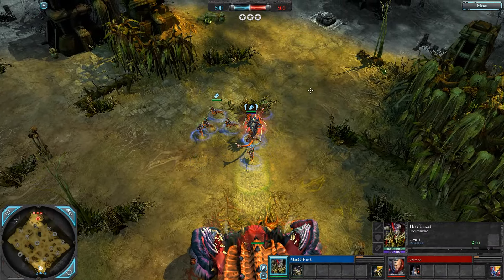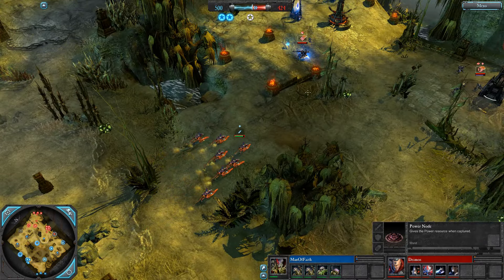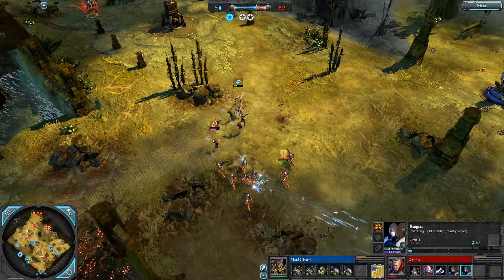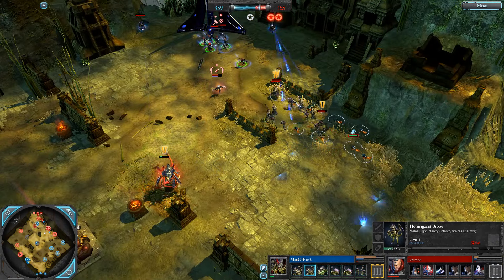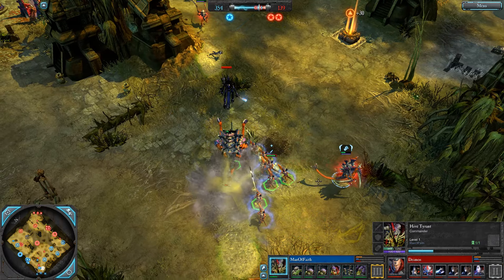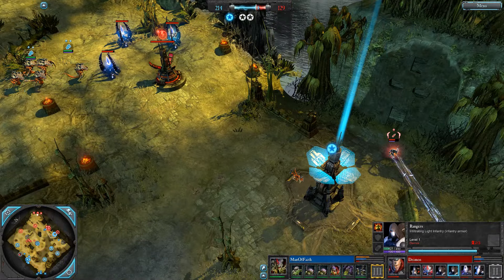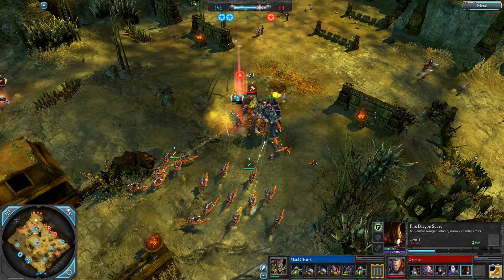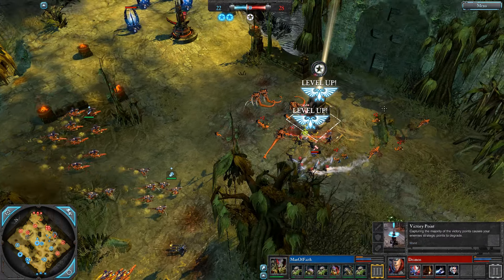Warhammer 40k Deimos (WSE) vs ManOfFaith(HT) Dawn of War 2 Retribution (Elite Mod 2.9.11)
Dawn of War 2 Retribution Elite Mod casts are my thing. This channel likes to focus on gameplay analytics but has a tiny little sprinkling of humour and general silliness along the way.

1v1 and 2v2 only, any skill level, 18min+ in duration.

My personal discord for DOW2 content and more.